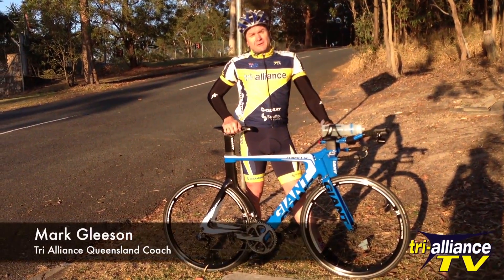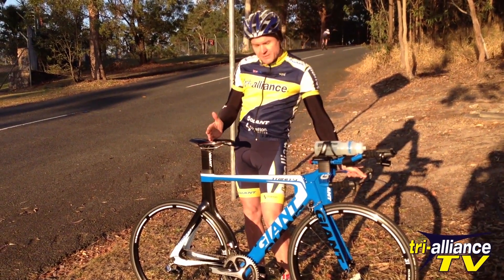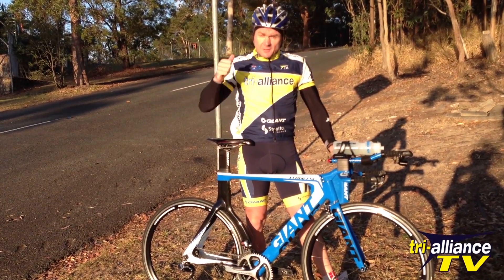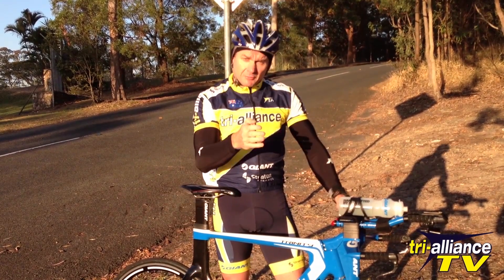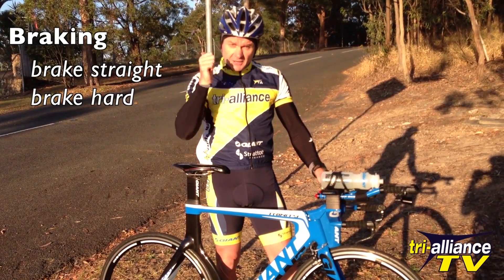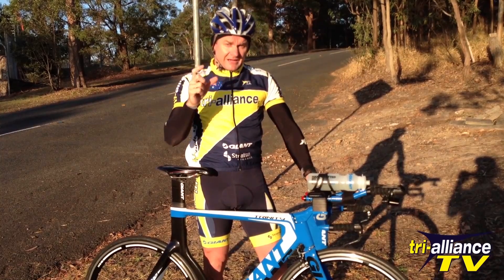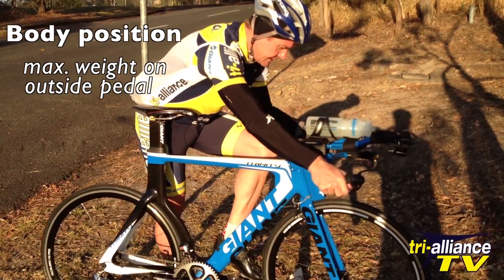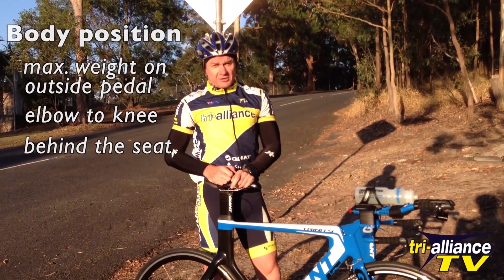Tri Alliance Red Hot Tips Descending and Cornering Skills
Coach Gleeso talks about descending on those tricky corners and descents on the time trial bike. Mark goes over several important points for all levels.